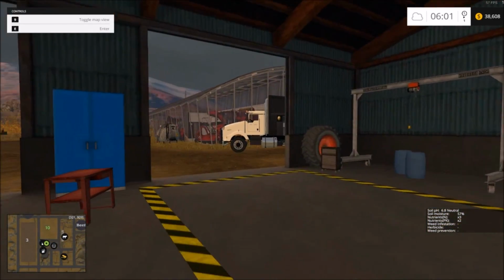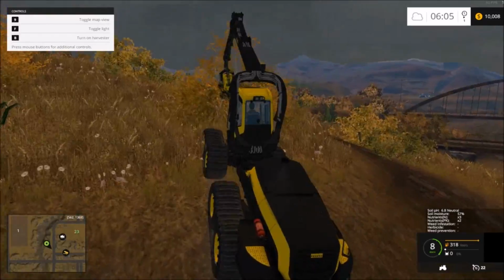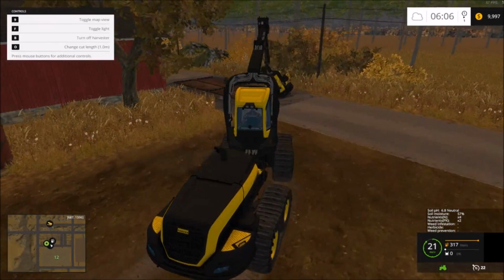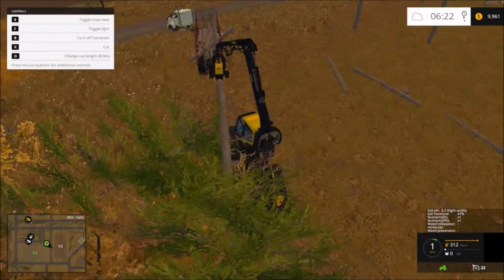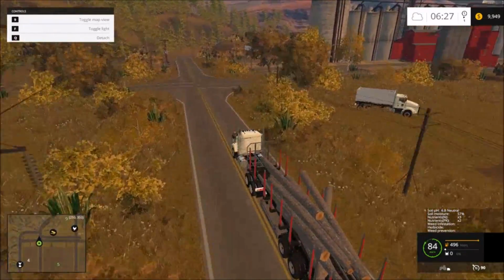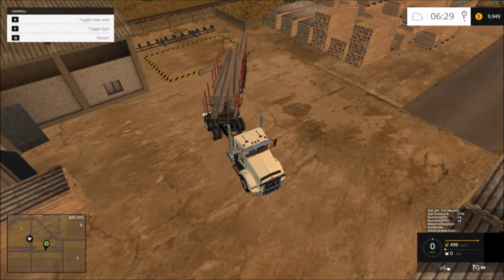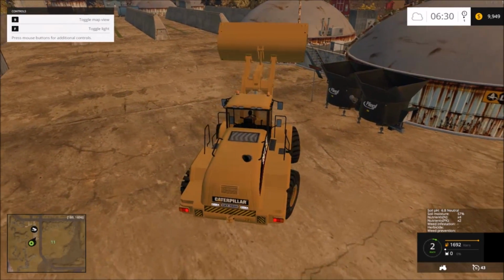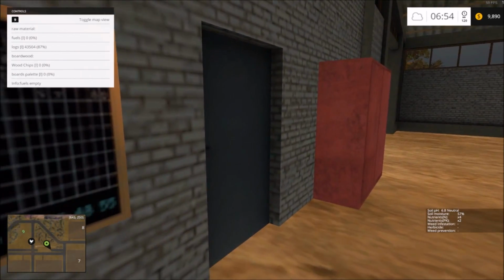Working Out the Kinks of Selling Logs!!!! American Outback Ep 15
Hey Everyone!!!  In today's episode we figure out how to sell logs!!!